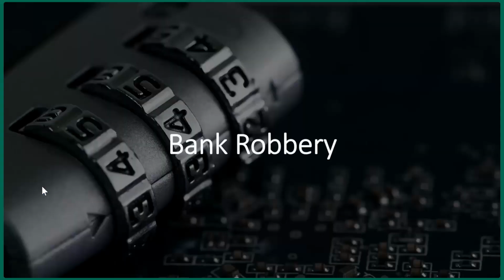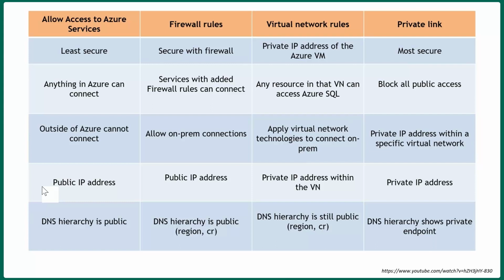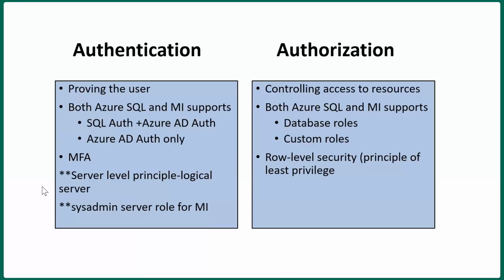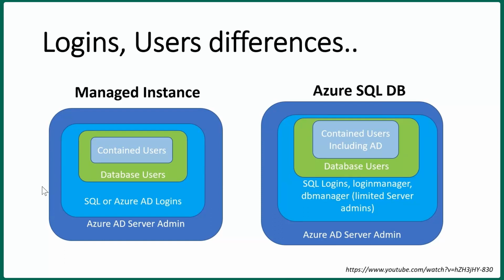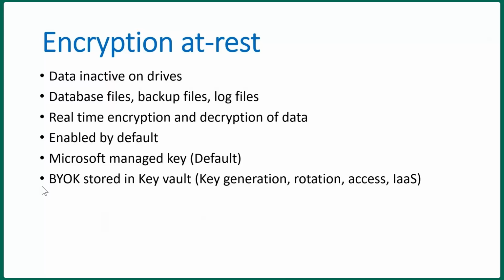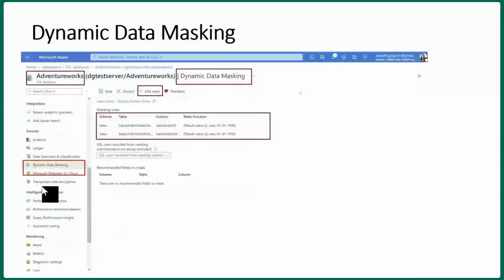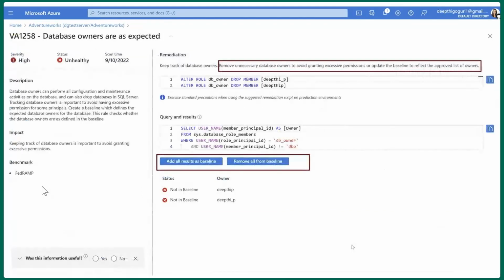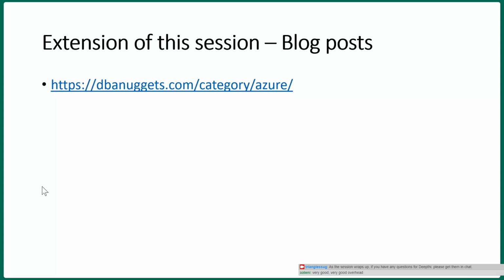Azure SQL Security Fundamentals 101 by Deepthi Goguri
Planning to move your databases to the cloud but seriously doubt if your data is 100% secure? No matter if you are on-prem or in the cloud, making sure your data is protected in every angle possible is the most crucial and important step in building a secure data tier of an application. Let's dedicate this session to knowing the different multi-layer defense-in-depth security techniques and strategies available to armor your Azure SQL database. let's dive deep into each of these layers starting with the network security, Azure role-based access control (RBAC), data security at the row level, auditing, advanced threat protection, different layers of encryption, monitoring, and more. By the end of this session, you will have the knowledge to make the right security decisions for your environments and implement these techniques in securing your data.

Deepthi Goguri
Deepthi is a SQL Server Database Administrator with several years of experience in Administering SQL Servers. She is a Microsoft certified trainer and Microsoft certified professional with an Associate and Expert level Certification on Data Management and Analytics. Deepthi blogs for DBANuggets.com. Deepthi is an Co-Organizer for Microsoft Data and AI South Florida user group and Data Platform Diversity, Equity, and Inclusion Virtual Group. She is a Volunteer for Data platform Women in Technology user group. She is a Friend of Redgate. Along with this, Deepthi loves arts and crafts. You can contact her on Twitter @dbanuggets.